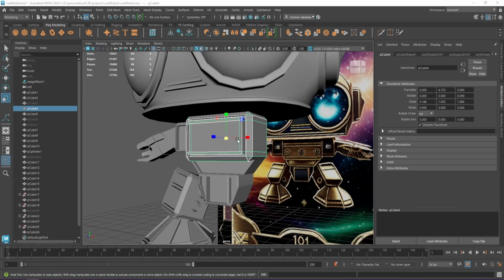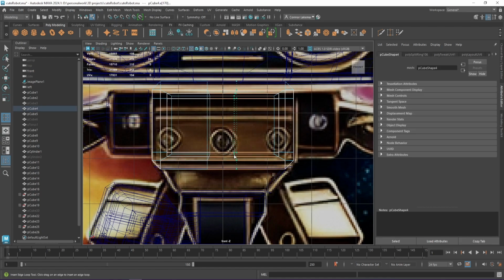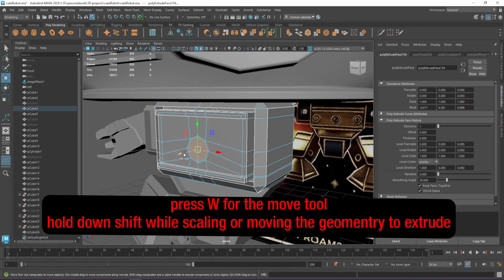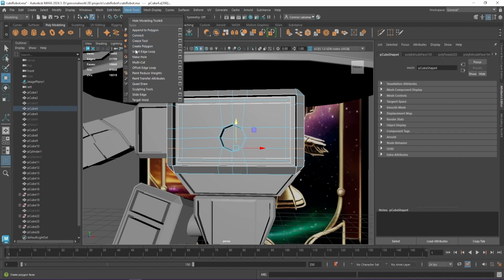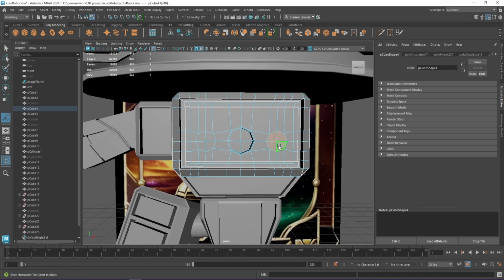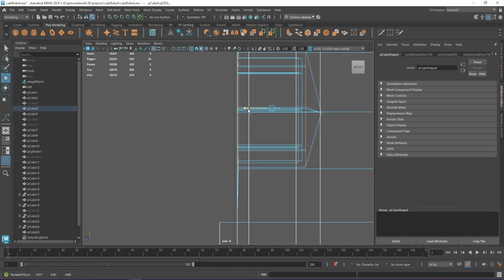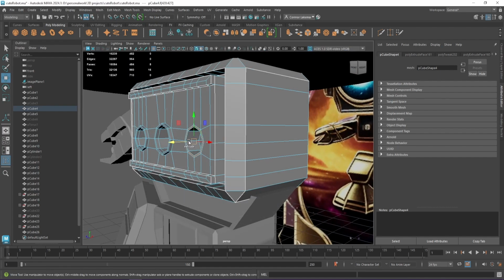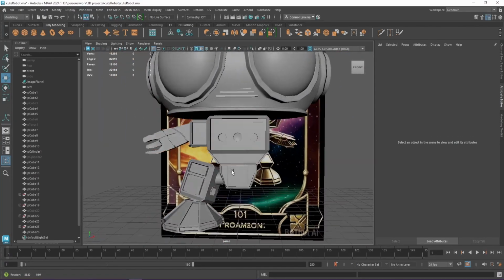Circularize Component in Maya: The Better Way to Model Holes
Tired of messy geometry and nightmare UVs from using booleans? 😤 In this quick tutorial, learn how to use the Circularize Component tool to make clean, editable holes without destroying your mesh. Save yourself time (and headaches) with this smarter modeling trick!